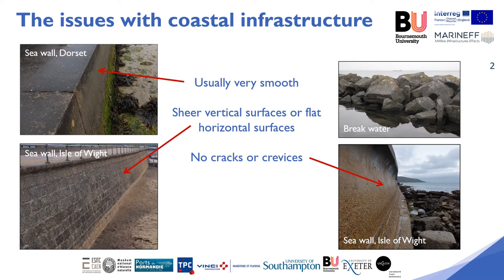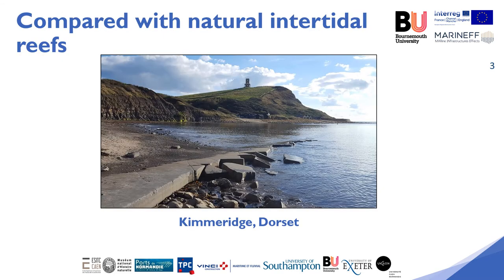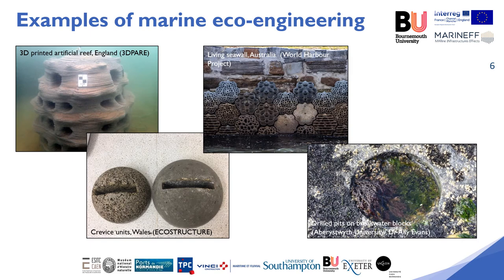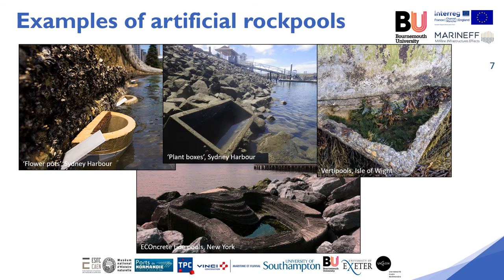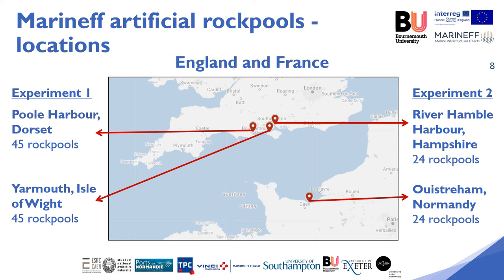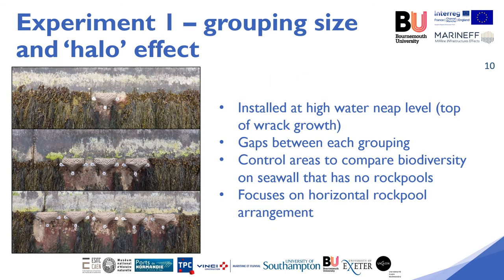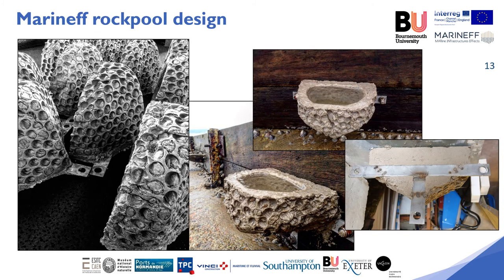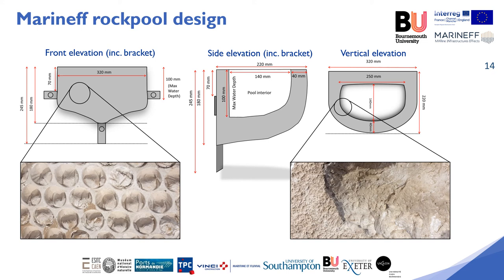Marineff - Artificial Rockpools - Introduction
This short video explains more about the design and rational behind the artificial rockpools.

This video forms part of the training video series for the Marineff project modules. Each of the four modules (oyster prisms, breakwater blocks, boat moorings, artificial rockpools) has a video for each of the following topics:
- Introduction
- Materials
- Manufacture
- Deployment
- Monitoring
- Results and Application (coming end of 2023)